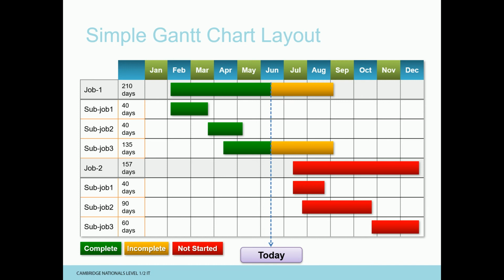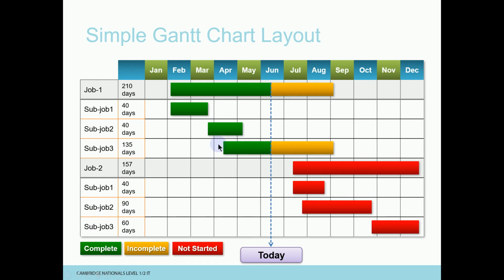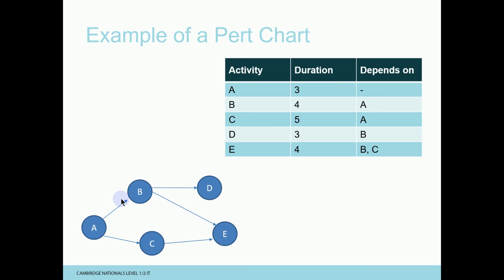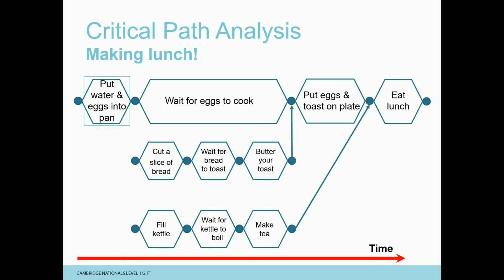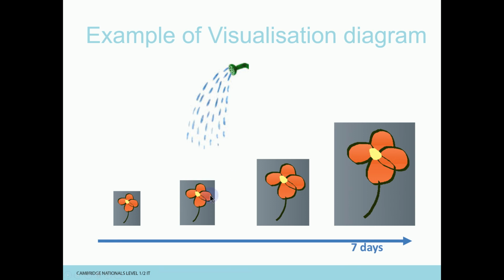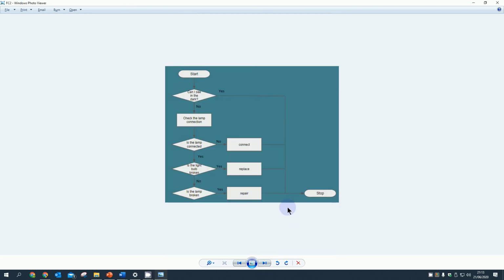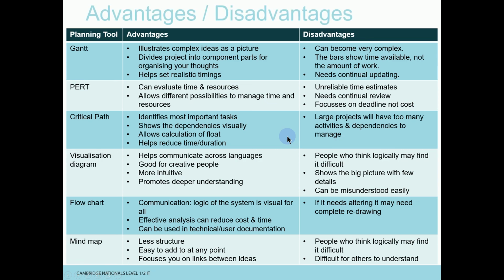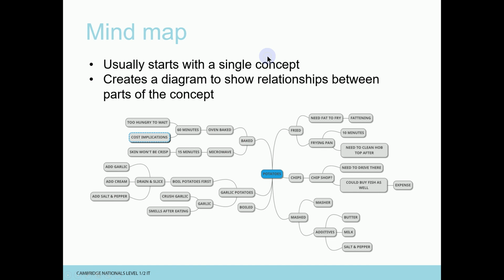IT Week 11: Preproduction Documents